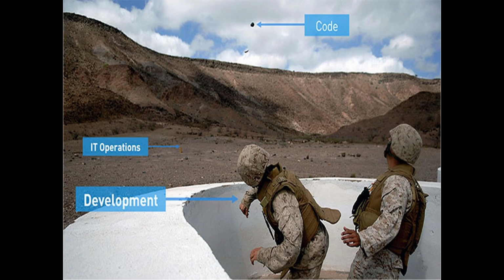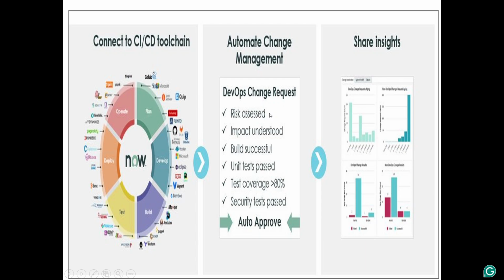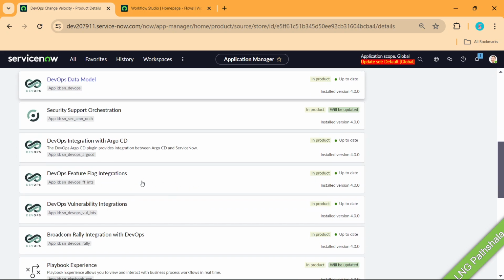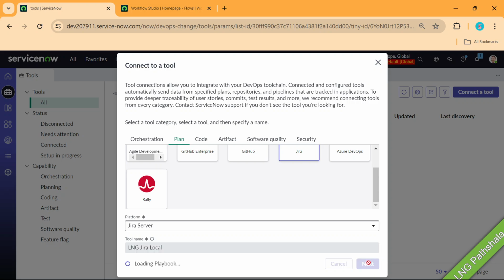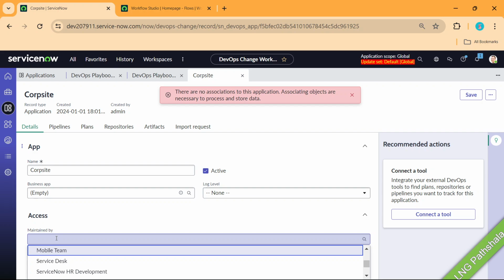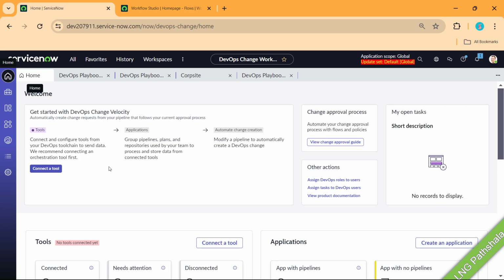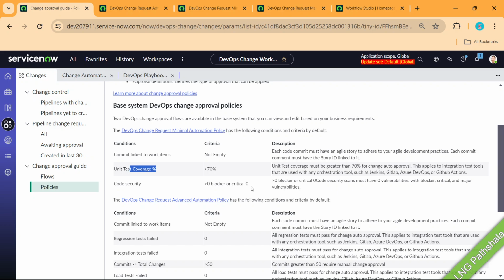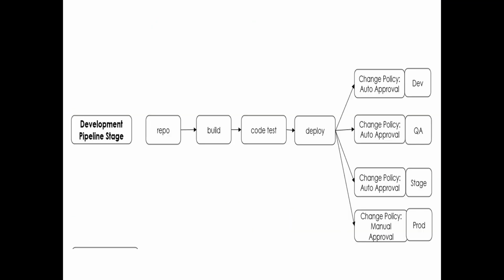DevOps Change Velocity - A Overview - Demo without Data